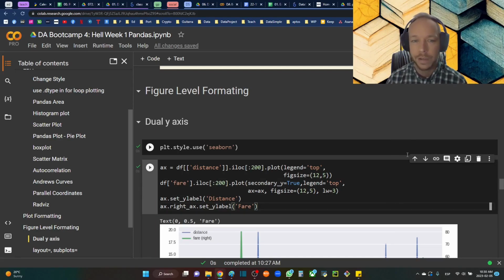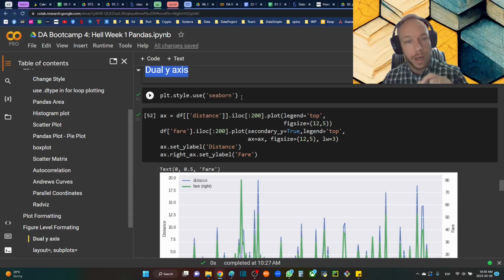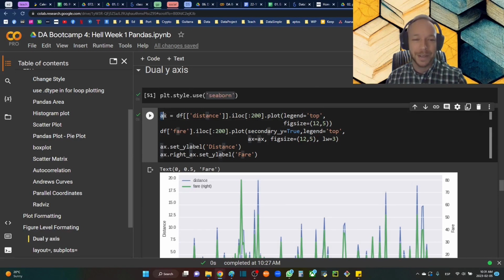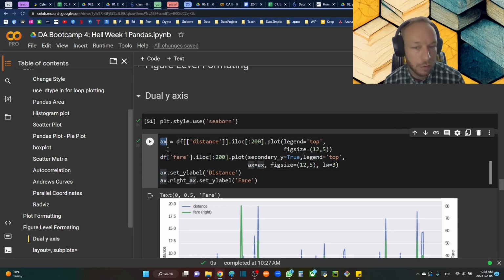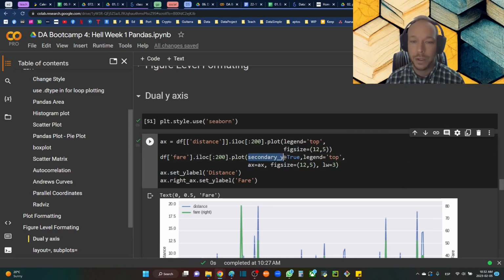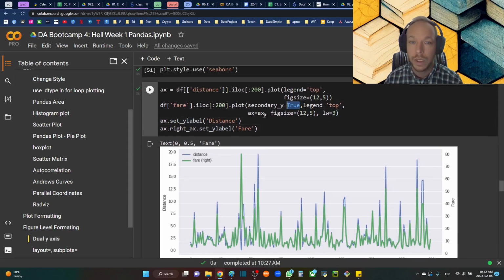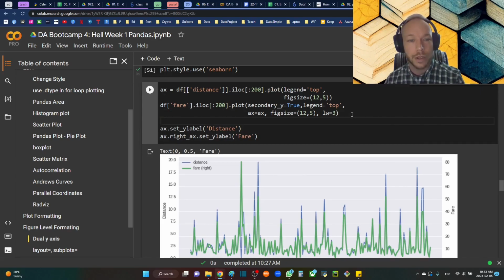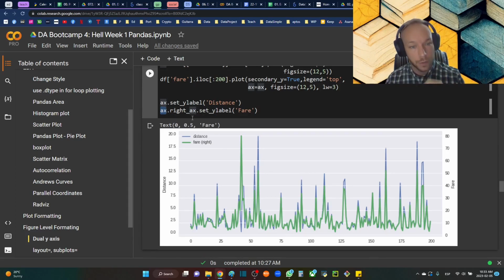Python Data Analysis Tips Pandas Plot on right y axis dual y axis in pandas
in Python Pandas is the fastest and easiest to use plotting in python, this is especially true if you already happen to by using a Pandas DataFrame.  And 90% of a data scientist's work is manipulating a Pandas DataFrame as your work with the data you are putting into your Sklearn model.

Pandas makes its easier to plot different scales together as well.  Here we have two continuous features but unfortunately, if we wanted to plot them together the different scales of features make plotting very difficult to gain insights when plotted on the same axis.

We can fix the issue created by plotting different scales on the same y-axis by splitting the axis or in other words plotting on the right axis with the second feature.

Learn how to plot one continuous feature on the left axis and one continuous feature on the right axis.  This will help with your data analysis and enable your to inspect the pattern between features now that the scale isn't obscuring the patterns.